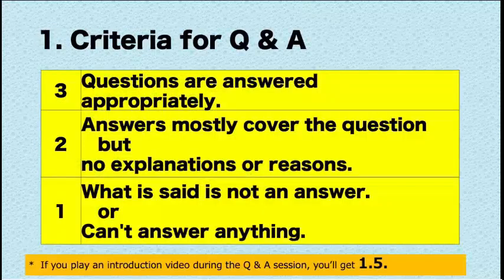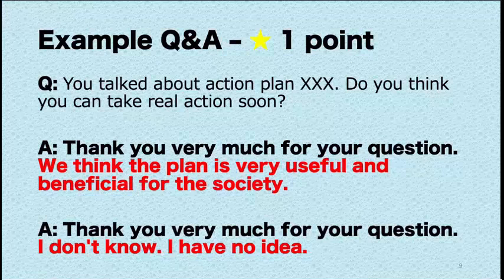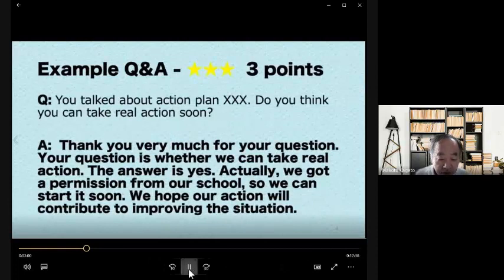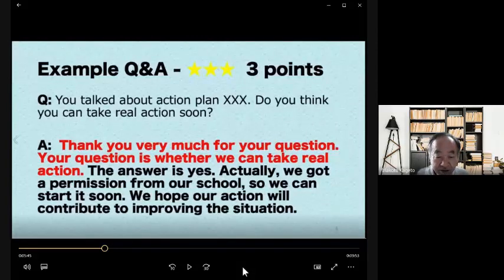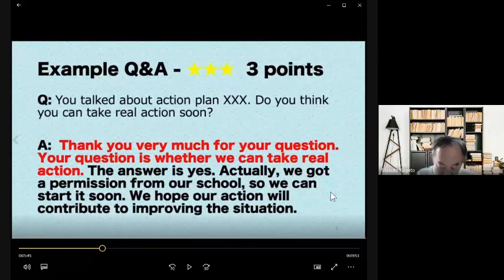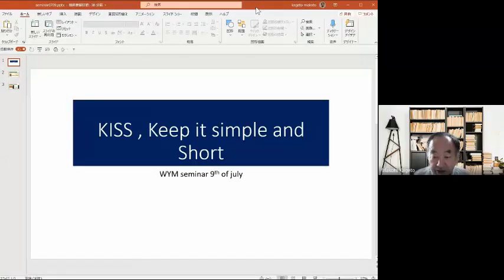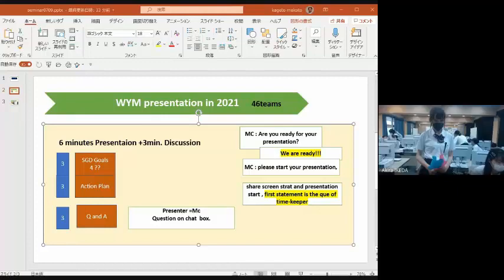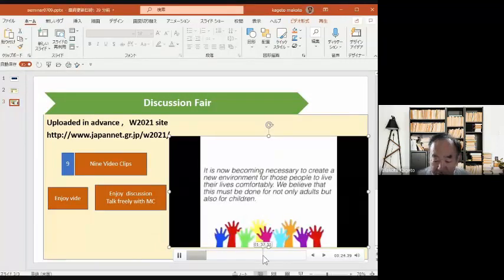WYY 0709 Hirano sensei all